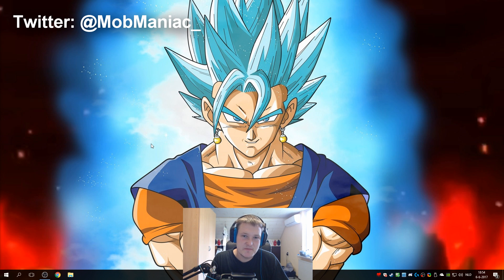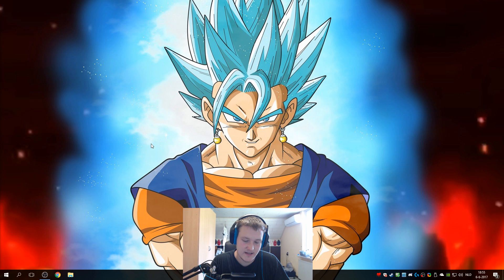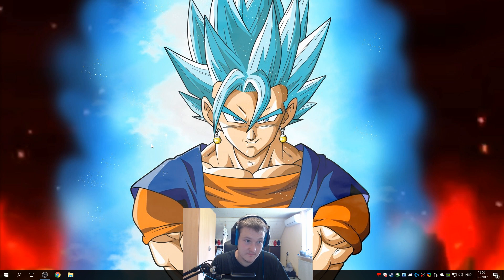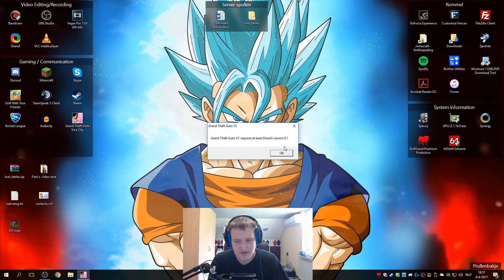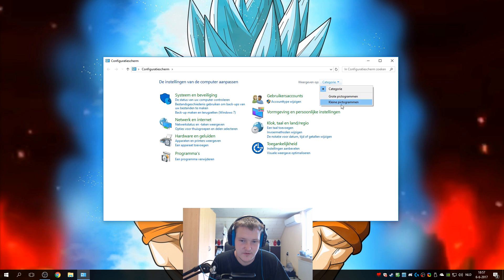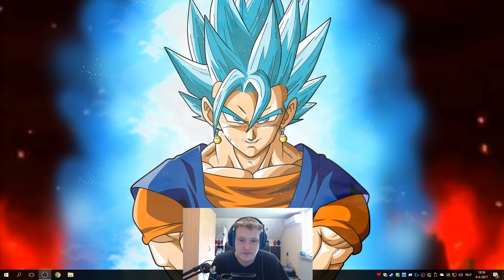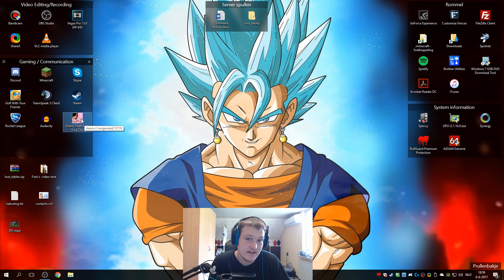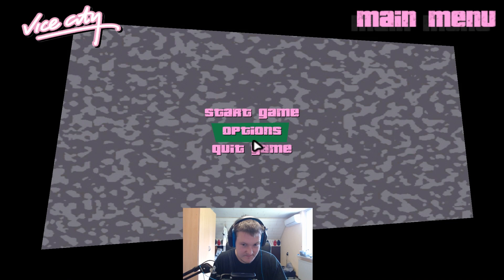How to: DIRECT X 8 & 9 IN WINDOWS 10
In this video I will explain to you how to get older games that require Direct X 8 or 9 to run in Windows 10